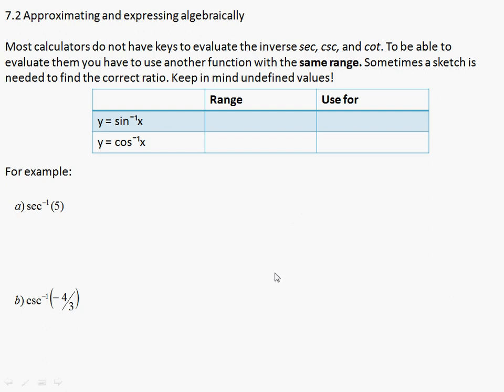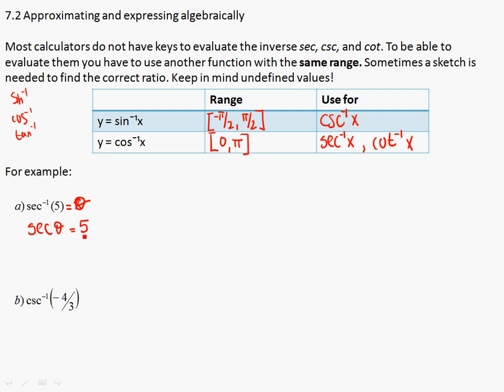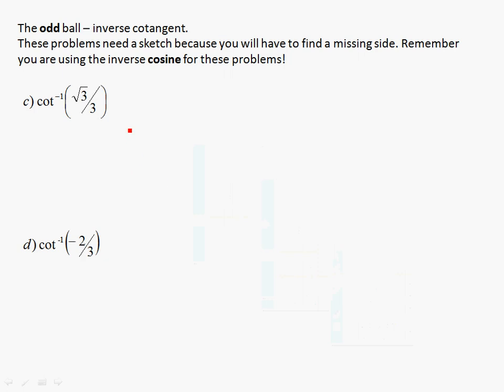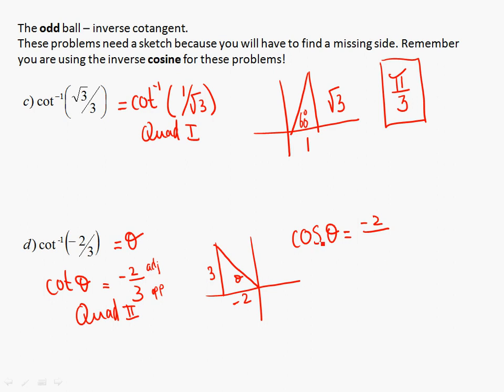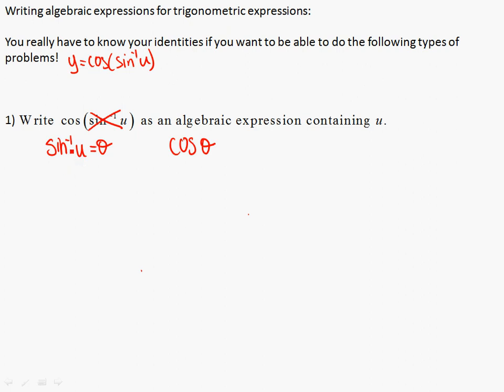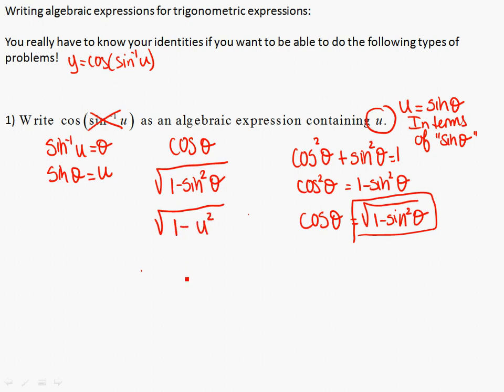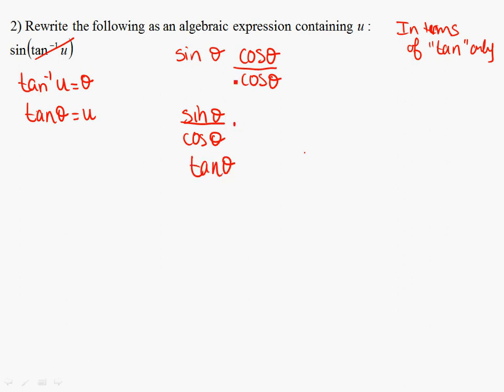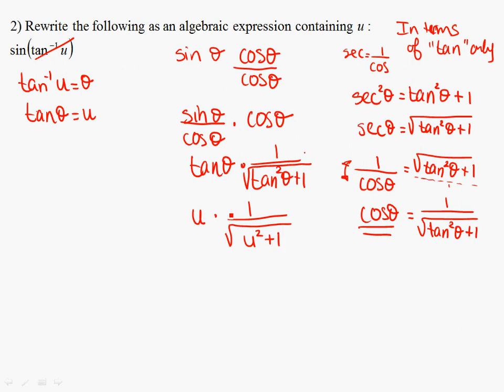Precalc 7.2 Approximating and expressing algebraically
How to find an inverse csc, sec, and cot. Expressing trigonometric expressions algebraically.